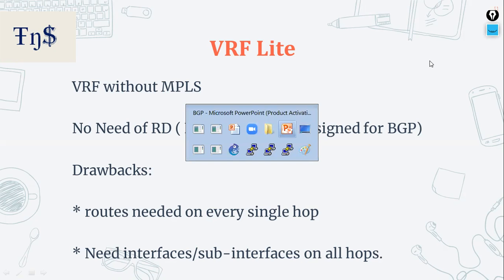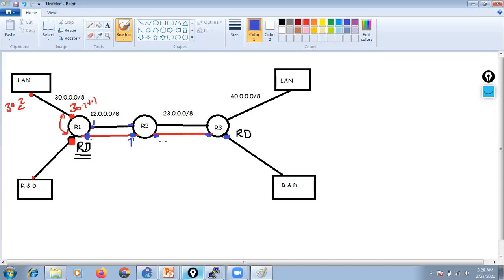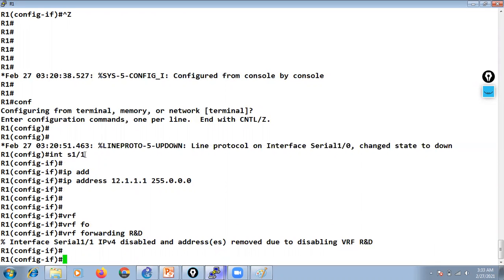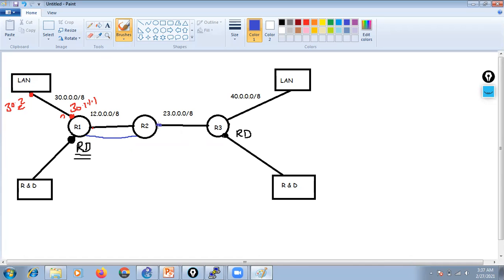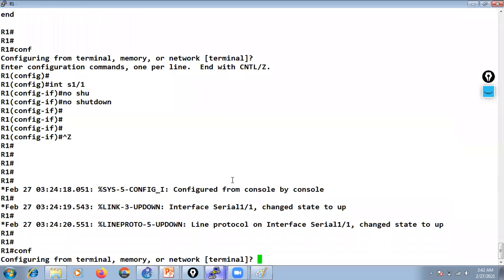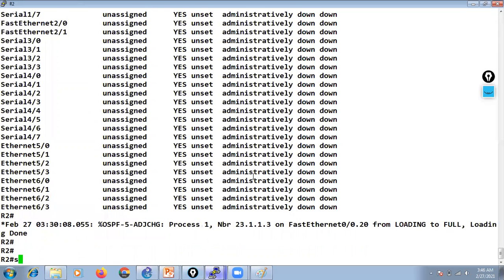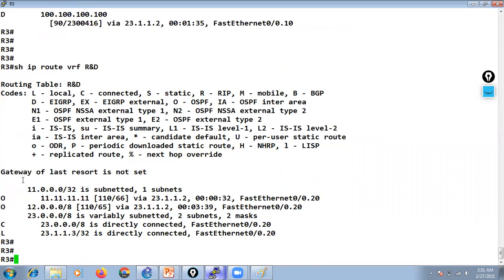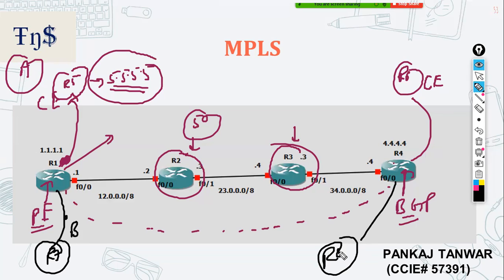MPLS Lecture 2 (VRF Lite) CCIE 57391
CCIE 57391

In this Lecture you will learn:

VRF LITE

Link to full BGP series basic to CCIE level